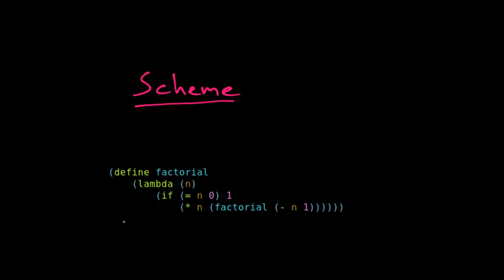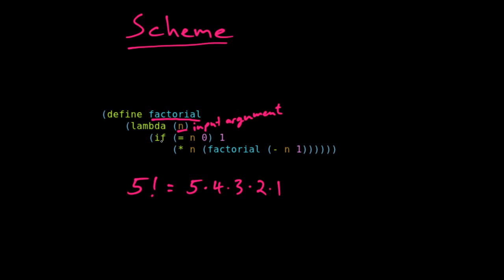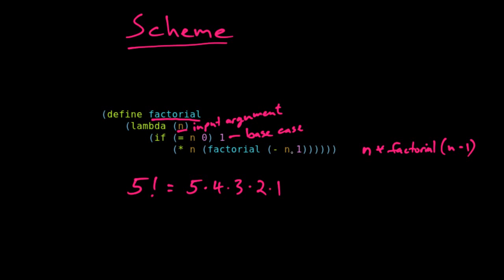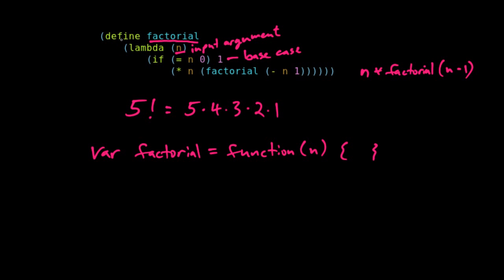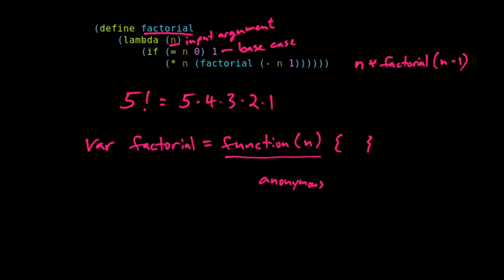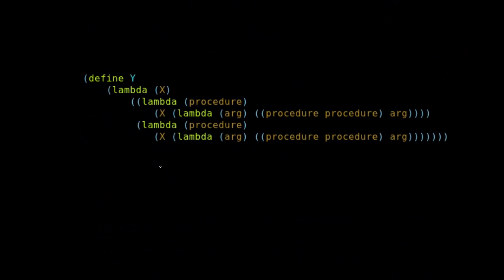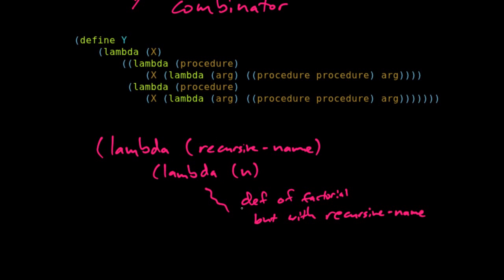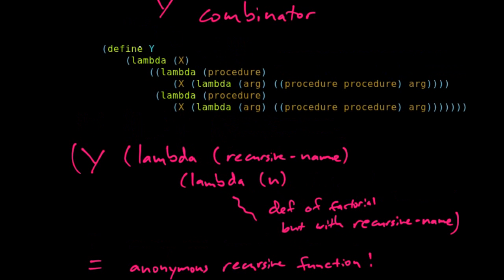A Taste of Scheme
This is a presentation on Scheme for PL101: "Create your own programming language", a free online project-based class that is part of Nathan's University.